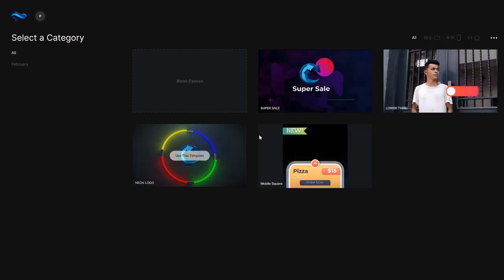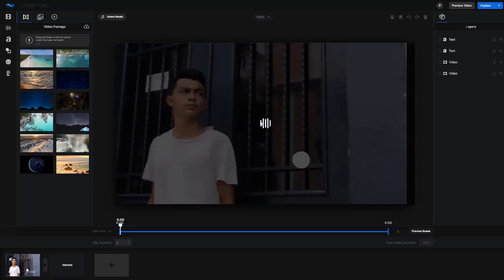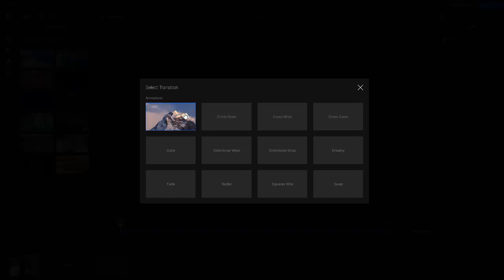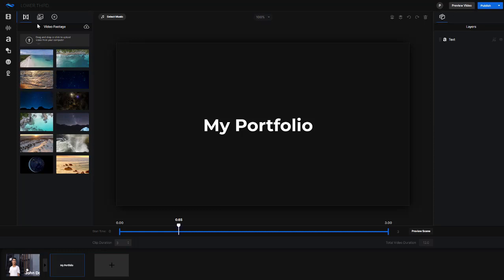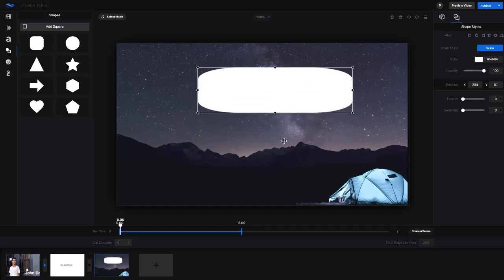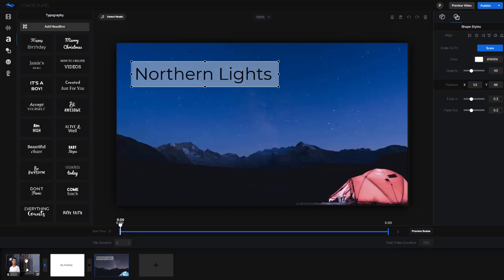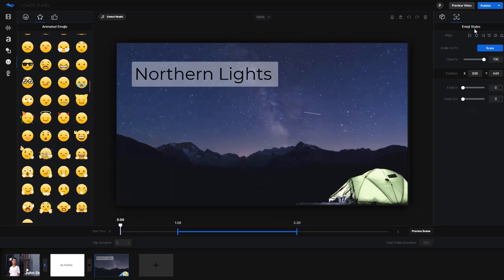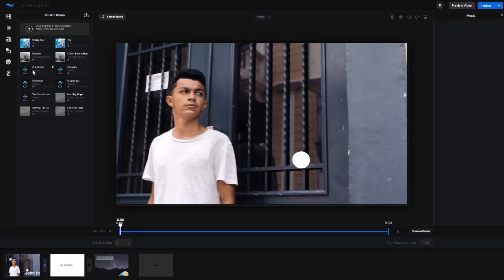VideoFlow Review + Demo + OTO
Does VideoFlow work? Read VideoFlow Review, including what it is, components, how to get, videos, customer reviews, where to buy it

VideoFlow is a web-based software that allows its users to import videos from their smartphone, tablet or video device. Then edit & create a high-quality 4k video. The software includes a wide range of additional Enhanced features that include:

- Burn captions into videos
- Add video wrappers
- Record Screen & Webcam
- Animated logos, intros & outros
- Client Project management system
- Sub-users
- Project collaboration & review system
- Animated text overtop your videos
- Scene transitions
- Animated Emojis
- 4k Rendering

All for a one time fee including commercial rights so that your customers can profit selling videos they create to businesses.

This software is packed with a wide range of other incredible features making it a 'No-Brainer' for your

VideoFlow,
VideoFlow Review,
VideoFlow Demo,
VideoFlow Scam,
VideoFlow Software,
VideoFlow OTO,
VideoFlow Upsell,
VideoFlow Pro,
VideoFlow Funnel,